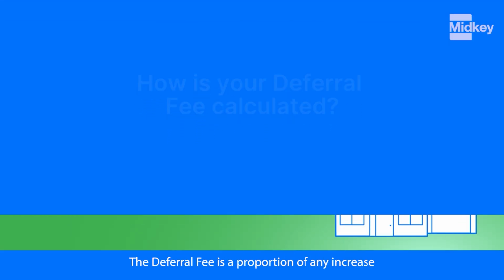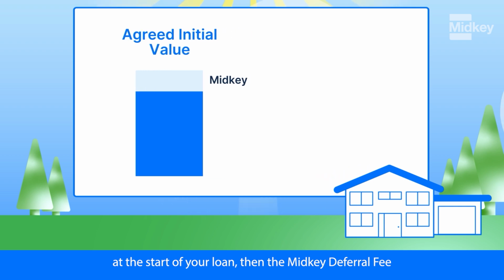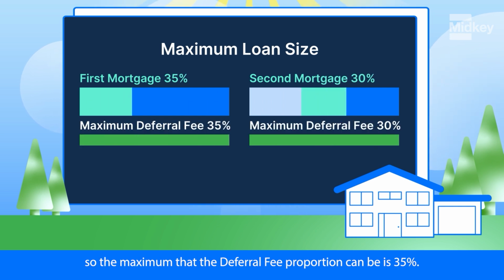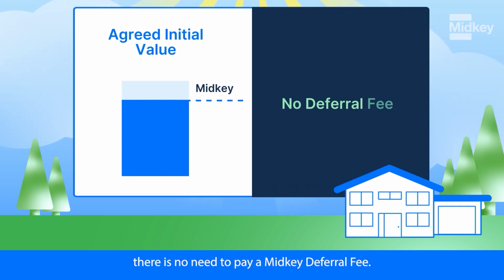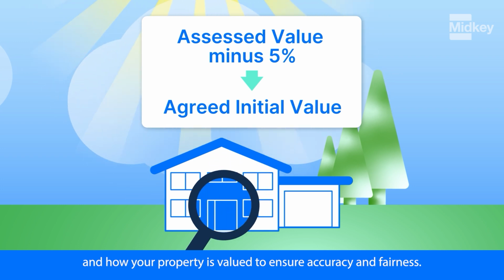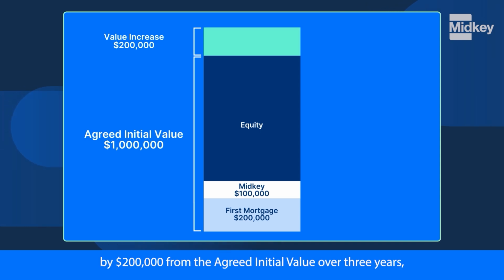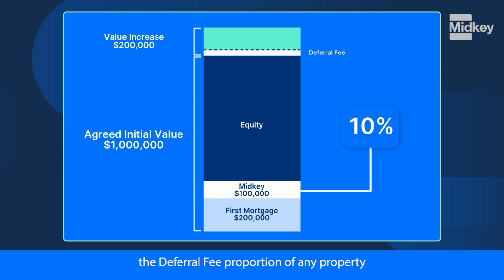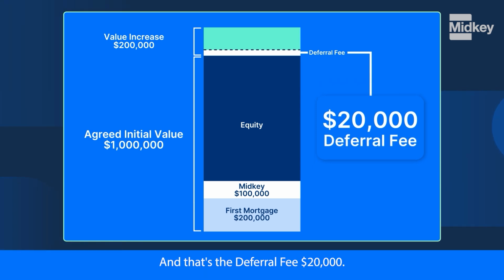Midkey - Calculating the Deferral Fee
This video explains how to calculate a Midkey Deferral Fee.

Midkey is Australia's NO MONTHLY PAYMENTS loan for responsible homeowners. Responsibly unlock your home equity or reduce monthly payments with Midkey’s revolutionary NO MONTHLY PAYMENTS loan, for all ages (18+). It can be a first or second mortgage and is ideal for asset-rich homeowners who are unable to secure funding from traditional lenders.